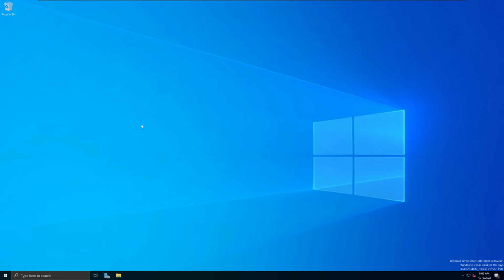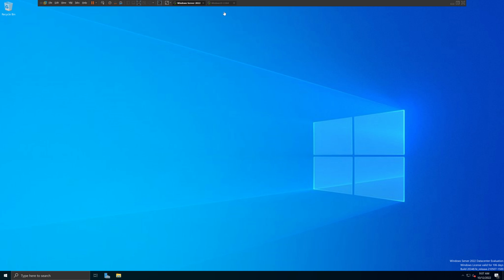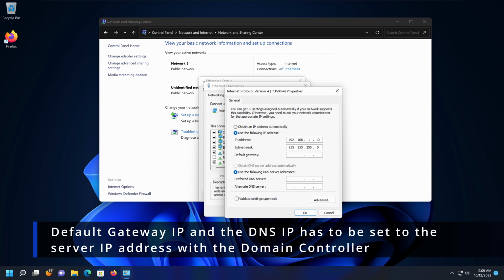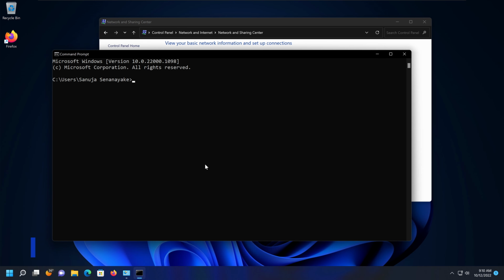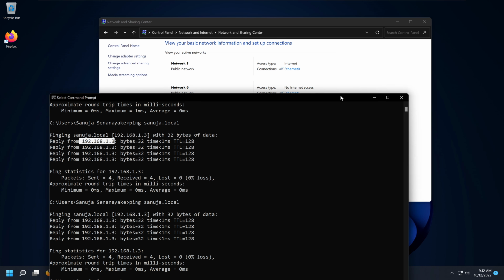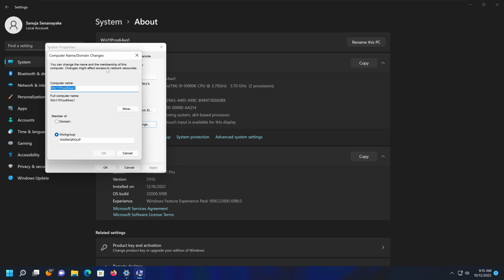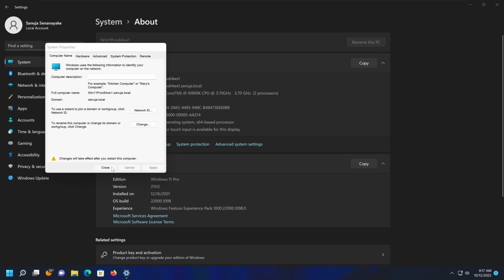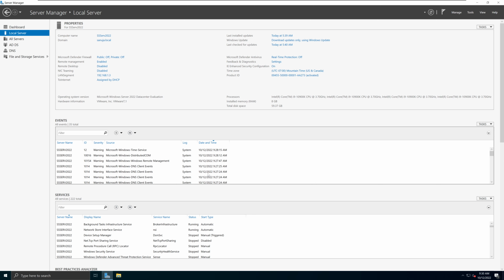How to connect a Windows 11 PC to a Domain on Windows Server 2022 without RRAS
In this demonstration, I go over the steps you can take to connect a Windows 11 PC to a domain controller (DC) installed on a Windows Server 2022 without the RRAS component. Note, we had to point the DNS to the IP of the DC to resolve the domain name to the IP address. Otherwise, the PC would not be able to connect to the domain.

Track: Ooyy - Come 2gether

Co-producer and technical advisor:
Manuja Senanayake